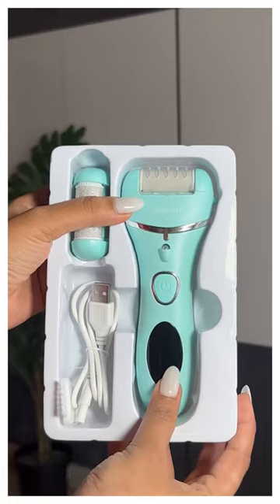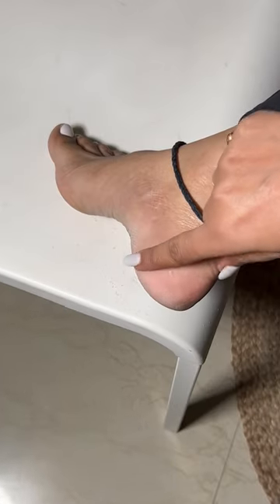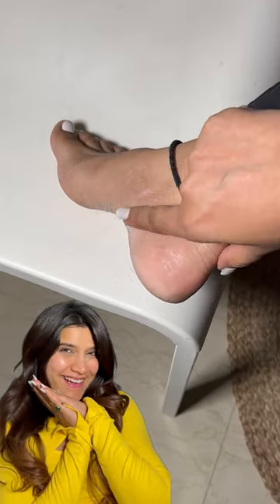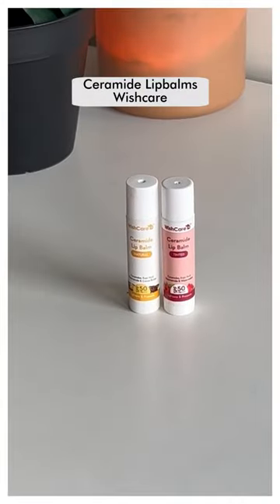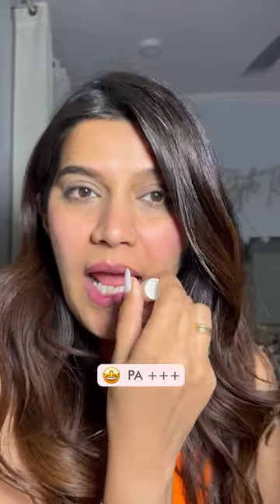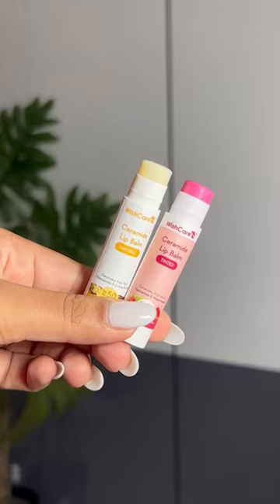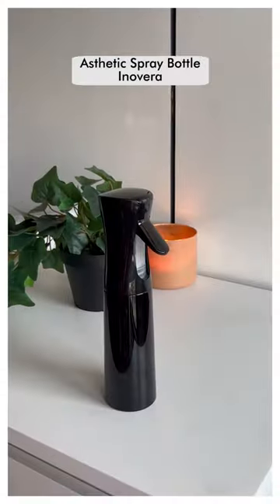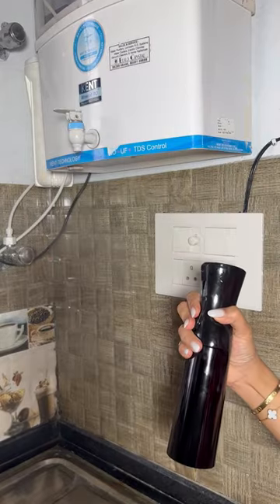✨ AMAZON Random BEAUTY FINDS You Must Try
Guys I love shopping from amazon & this time I have bought a  bunch of beauty finds which I am in love with ..love all of them specially the ceramide lipbalms from wishcare.Along with moisturisation it protects the lips from harmful UVA UVB rays.non messy packaging makes it even convenient for reapplication..

comment & let me know ur fav byeee..

You guys thank u so much for all the love and wishes.

Filming Equipment
Vlog Camera

All the products used in the video are the once I love using regardless of the video being sponsored or not.
I personally work with only those brands which I can recommend to my near ones. I cannot guarantee that all the makeup  & skin care I recommend will suit u. Always get a sample or test them out before buying.

Keep Loving!